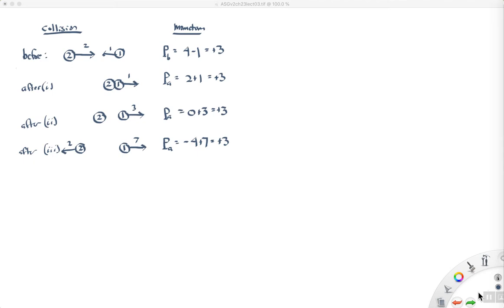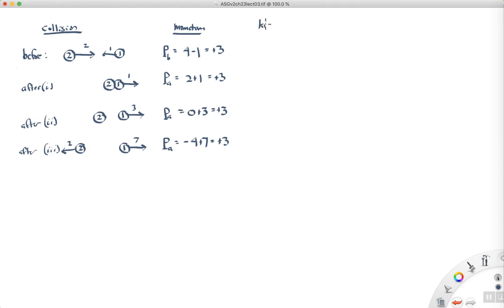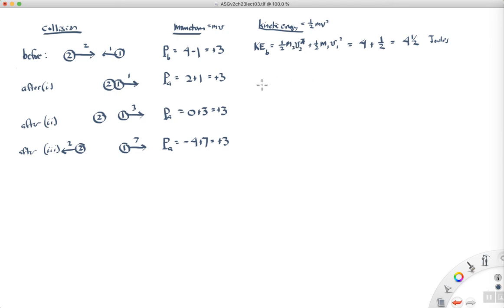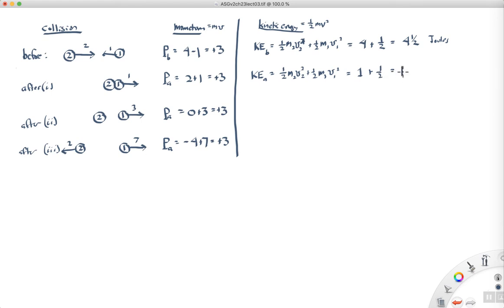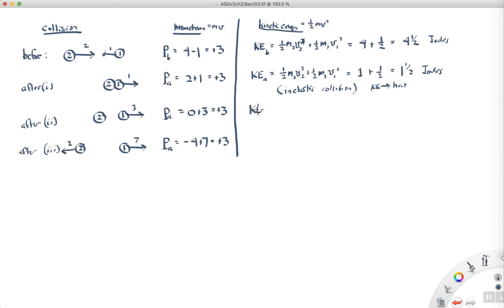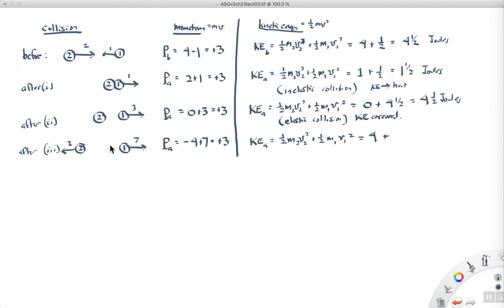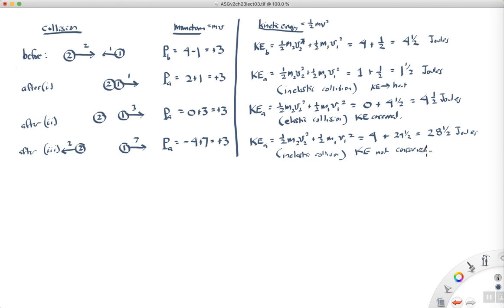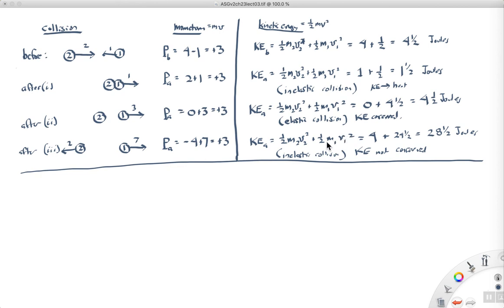Newton's third law and the power of machines (ASGv2Ch23Lect03)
In order to uniquely determine the outcome of a collision event, it is typically not enough to use the conservation of momentum alone.  One must also consider whether kinetic energy is conserved.  When kinetic energy is conserved during a collision, the collision is considered an "elastic collision"; when it is not conserved, the collision is considered an "inelastic collision".